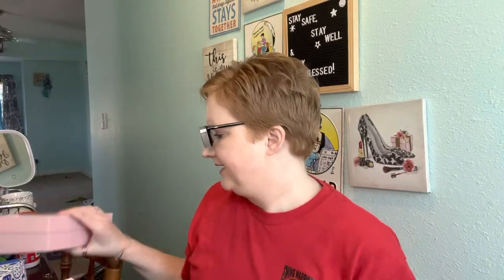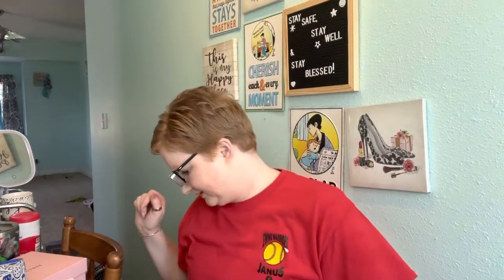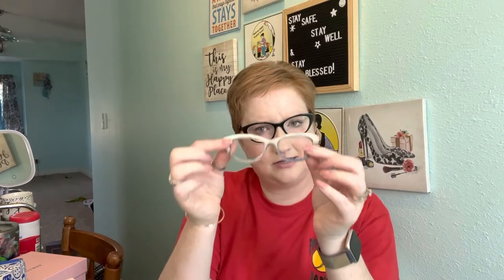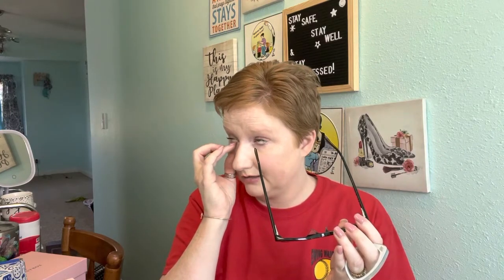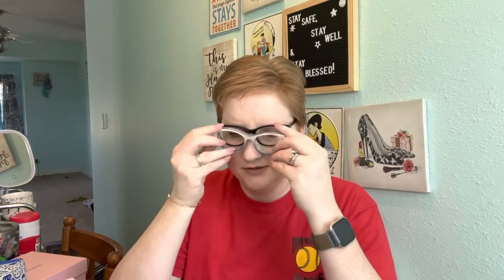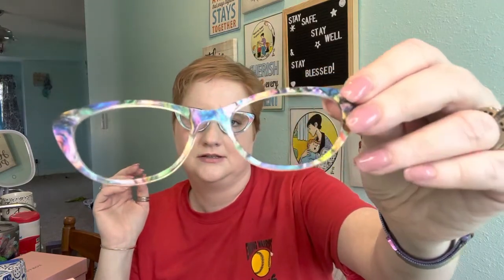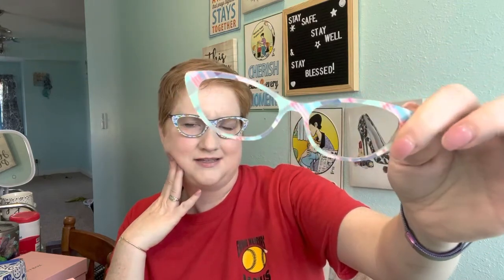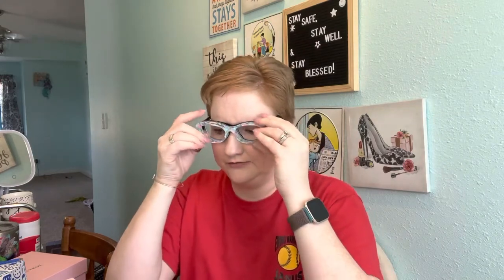PairEyewear Tops Haul